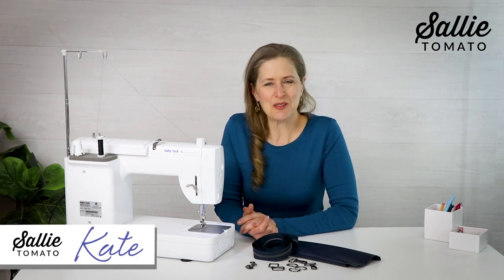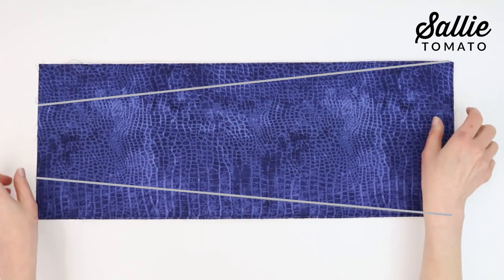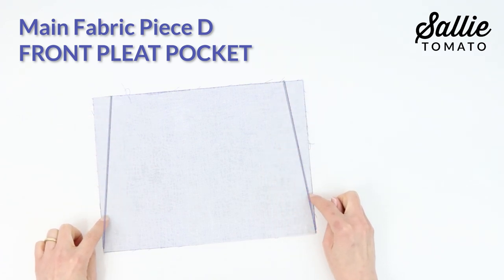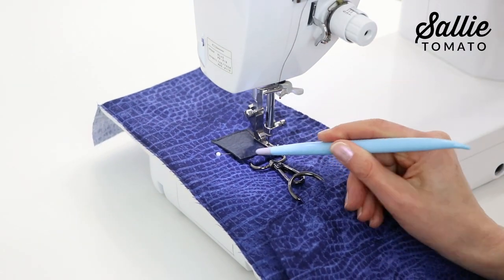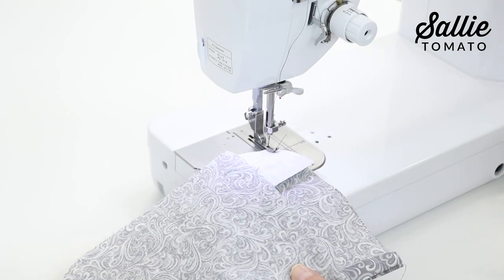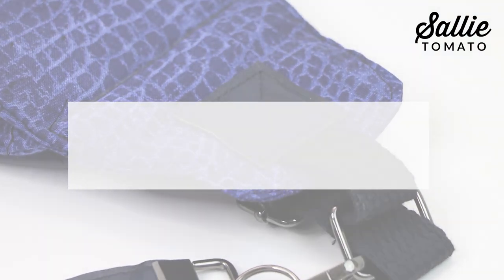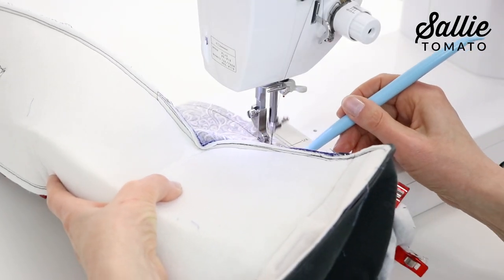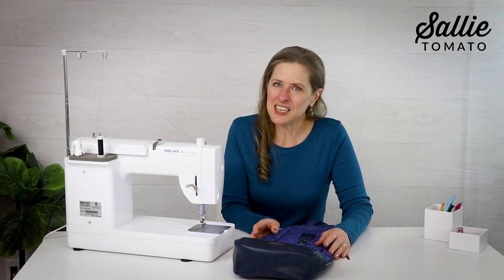Crockett Online Class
Join Kate from Sallie Tomato in the Crocket Online Class! What does a modern Davy Crockett need for global adventuring? Our Crockett sling bag! It features an abundance of pockets: an exterior front slip pocket with securable flap, interior zipper and slip pockets, exterior side zip closure, and an adjustable crossbody or shoulder strap with left- or right-hand versatility. The slim design makes it easy to sling over your shoulder and go!

FINISHED SIZE:  8″ wide, 22″ high, and 3″ deep.

FEATURES: slim sling bag featuring an abundance of pockets for organizing on-the-go by

RECOMMENDED FABRICS: Please review the back of the pattern cover for recommended fabrics.

HELPFUL NOTIONS: Shop our growing variety of sewing notions from Sallie Tomato the industry's best suppliers

TIMESTAMPS
Introduction (0:00)
Crockett Slim Sling Bag Tutorial (0:11)
Fuse Interfacing to Coordinating Pieces (2:41)
Attach Foam or Fleece (3:11)
Shape Back & Front Pieces (3:50)
Prepare Connectors (5:05)
Prepare Sling Bag Back (5:57)
Create Front Pocket Flap (6:29)
Assemble Front Pleat Pocket (7:50)
Assemble Sling Bag Front handmade (9:57)
Prepare Zipper Pocket Facing (12:03)
Attach Slip Pocket (16:11)
Prepare the Gusset (17:25)
Complete the Gusset (18:35)
Make the Adjustable Strap (24:41)

In the tutorial video, Kate completes the project from start to finish, following along with the pattern. Throughout the video Kate also shares tips to help with the written instructions.

If you have any questions, we're here to help, so please just ask. Watch the lessons for this class in order, or just watch the section that you need help with.